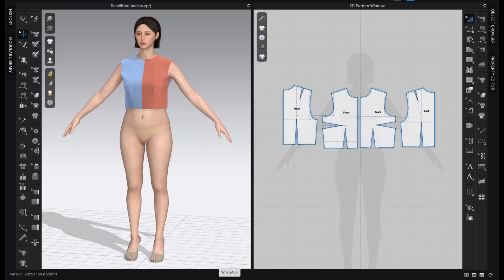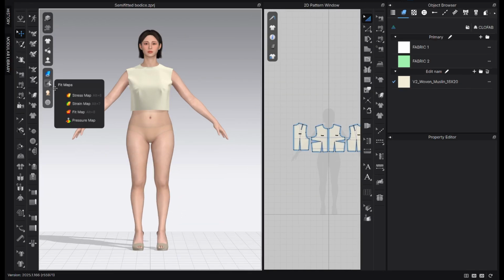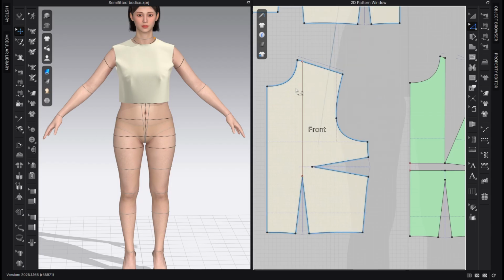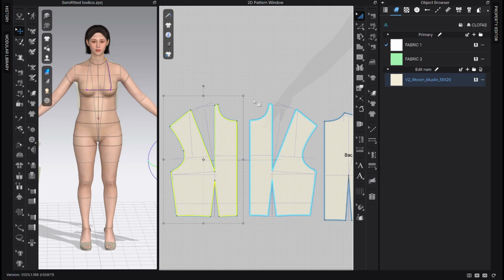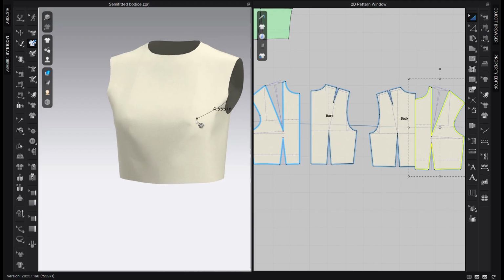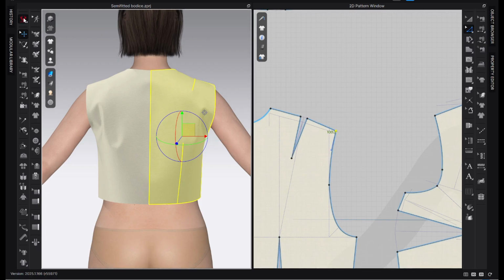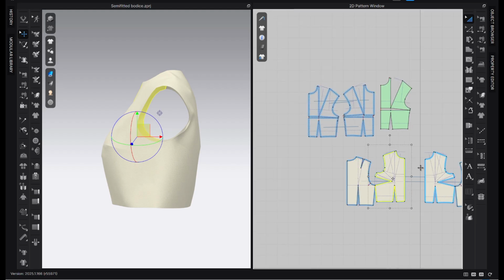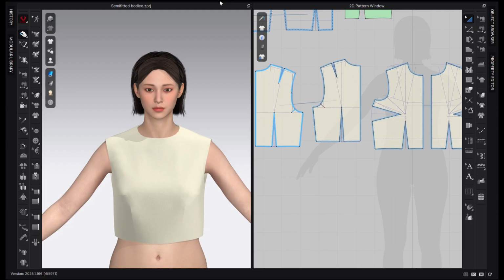Drafting and Fitting Bodice Basic Pattern with CLO 3D Part2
Welcome to Part 2 of my bodice patternmaking tutorial in CLO-3D! 🧵
In this video, we’ll focus on recognizing fit issues in the bodice and applying corrections to both the front and back patterns. You’ll also learn how to use fit maps in CLO to guide your adjustments and assess the final garment with realistic simulation.

✨ What you'll learn:
- How to identify fit issues on your avatar
- Using CLO’s fit map feature for visual feedback
- Step-by-step corrections for front and back bodice
- Final garment simulation and fit assessment

⏱️ Timeline:
00:00 Introduction
00:14 Recognizing Fit Issues on the Avatar
02:06 Using Fit maps in CLO
07:26 Applying Fit Corrections – Front Bodice
23:51 Applying Fit Corrections – Back Bodice
32:54 Re-simulating and Assessing the Final Garment